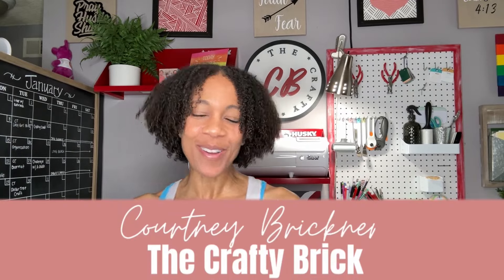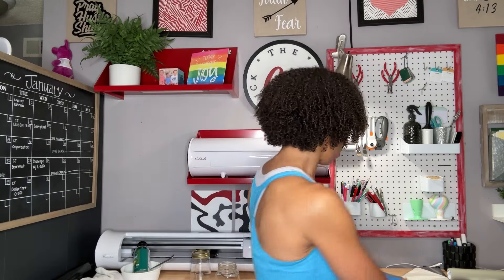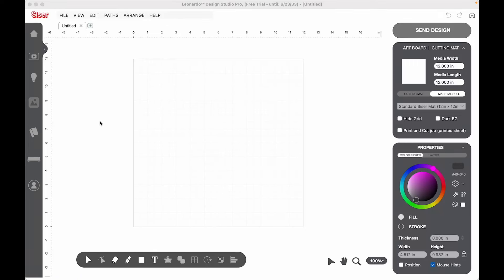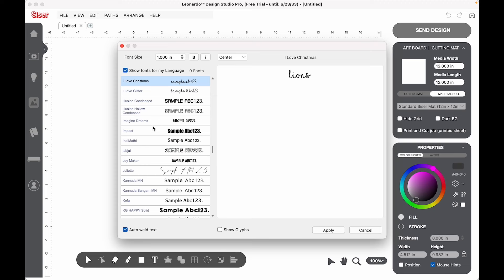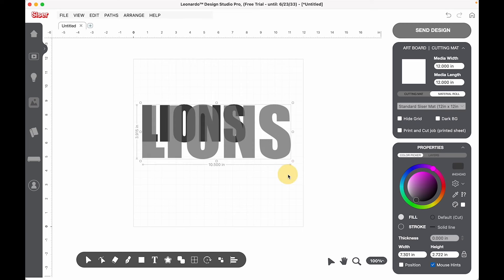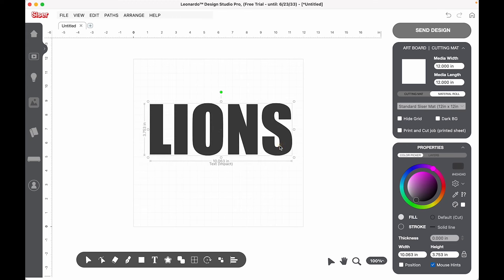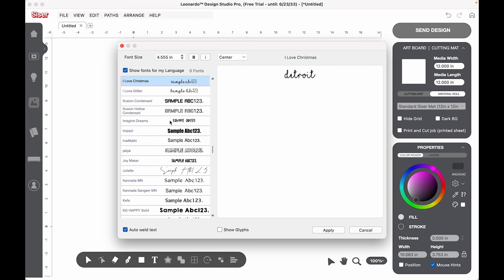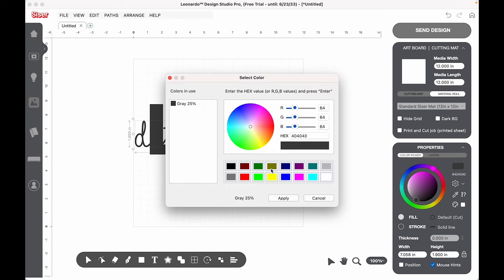How To Do Knockout Text In Leonardo Design Studio With Metallic Puff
I was invited to a Detroit Lions party and I didn't have anything to wear so I had to make something very quickly.  I used the Siser Metallic Puff in silver and Wala Kitts from Heat Transfer Warehouse.  I had 20 minutes and one shirt. Once again I ran into some problems🤦🏽‍♀️ that I had to troubleshoot. I'm sad the Lions lost; It was a good game.  Now I need to make a Kansas City shirt.